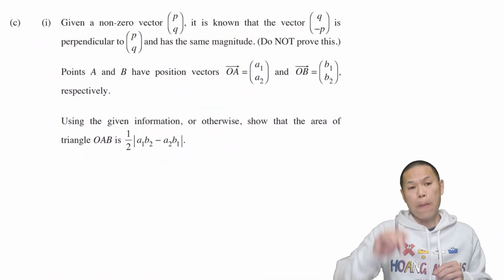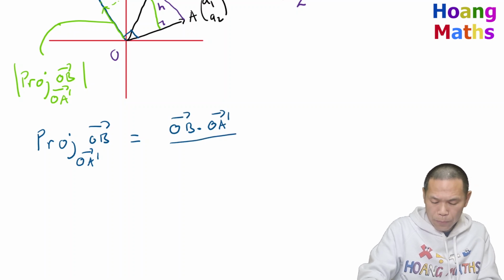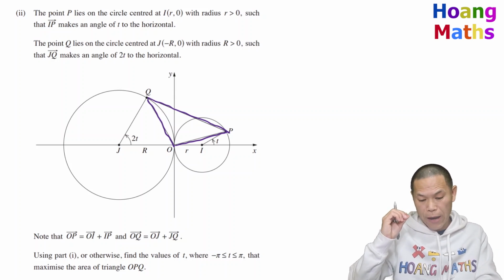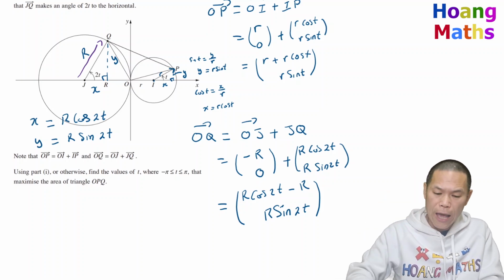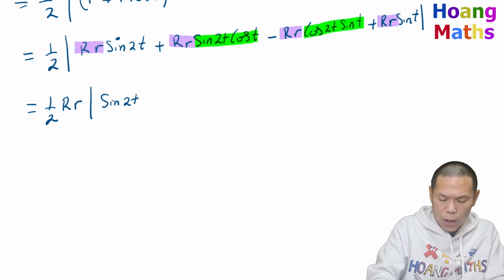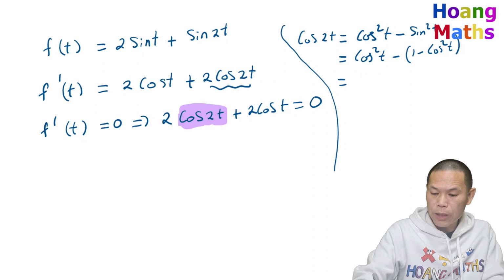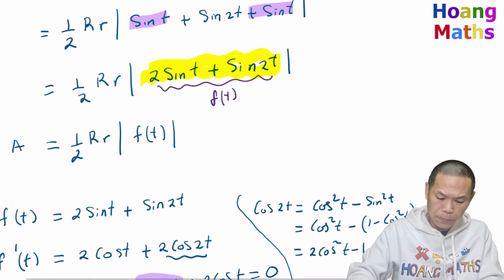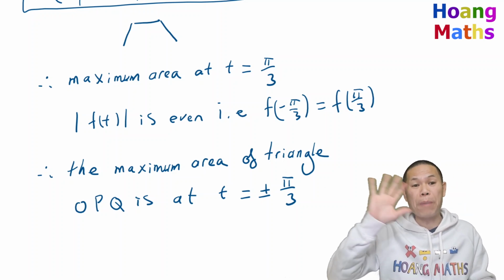2023 Mathematics Extension 1 Solutions to Question 14C